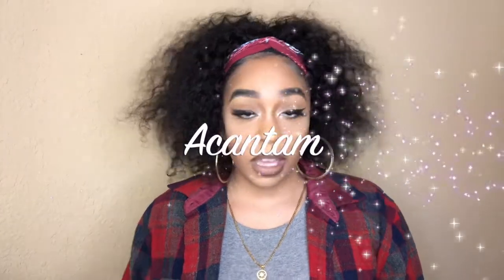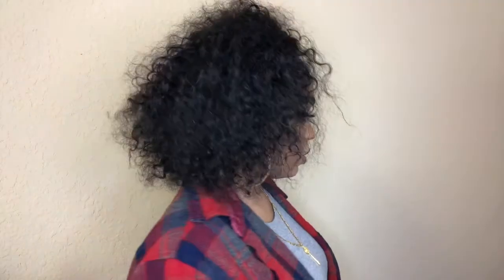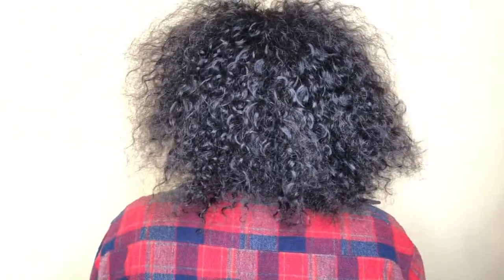NO LACE NO GLUE NO GEL | 12 INCH CURLY HEADBAND WIG | CENNY HAIR | Lindsay Erin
Headband wig curly human hair None lace front Machine made wigs for women 10A Grade virgin human hair 150% Density (12 inch, Headband Wig)

H A I R D E E T S 👇🏽

• 12 INCH CURLY HEADBAND WIG | CENNY HAIR •

Useful Links 👇🏽

CODE: 2639A3

CODE: thelindsaye

CODE: ERIN20

CODE: linds20

CODE: lindsaye

CODE: thelindsaye

CODE: OURGLOWING